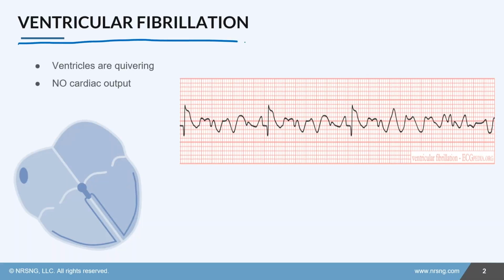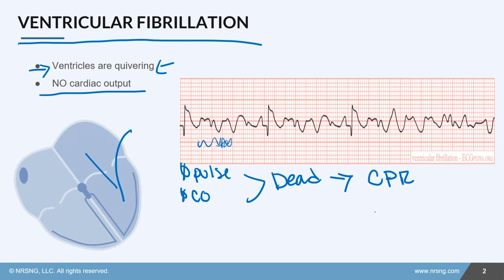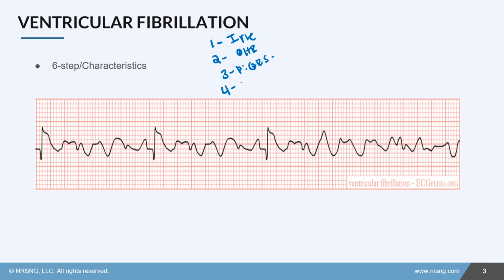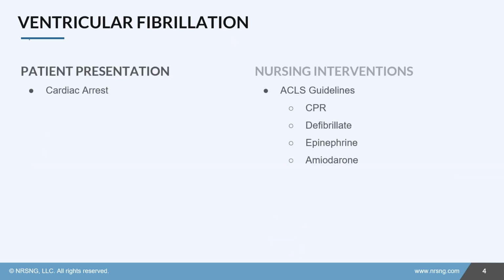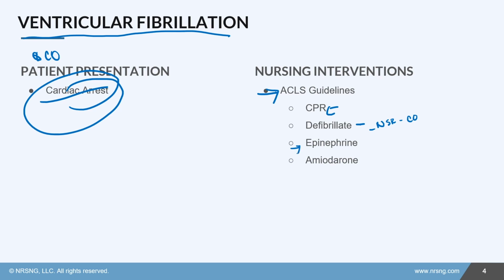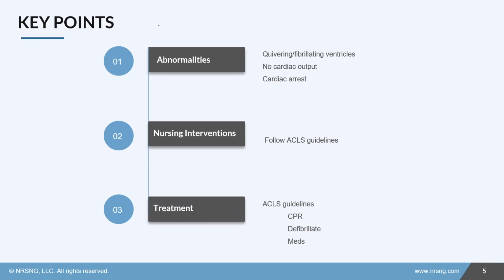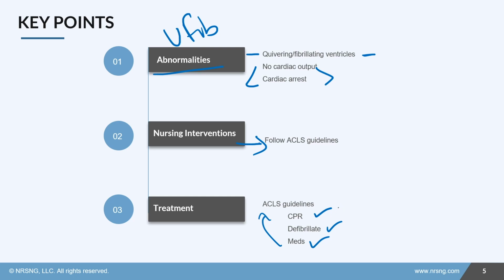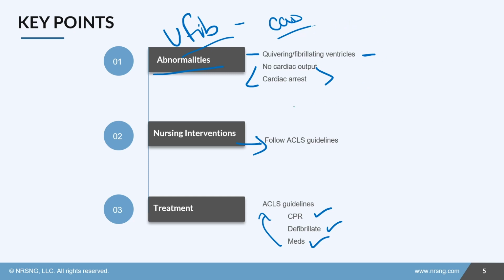Ventricular Fibrillation (V Fib)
Ventricular Fibrillation V Fib in Med. Surg. Cardiac Care